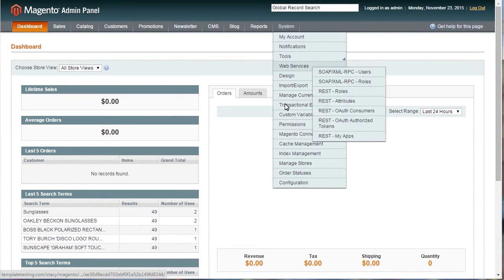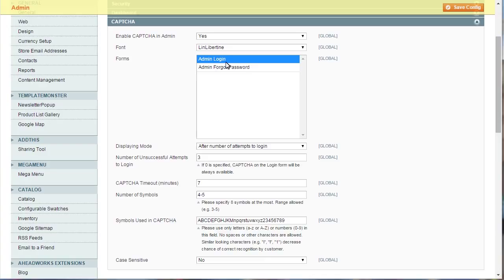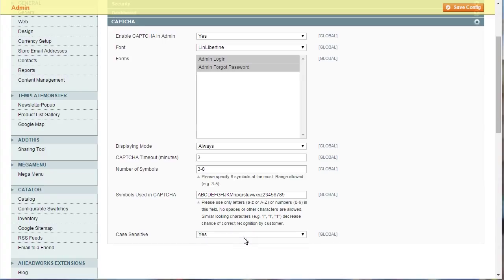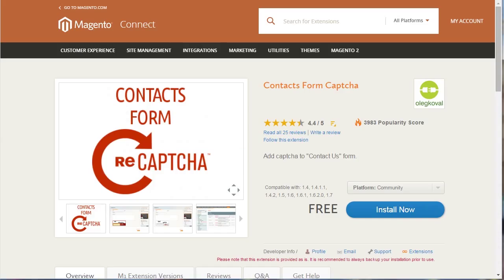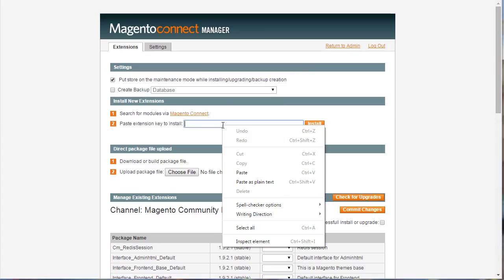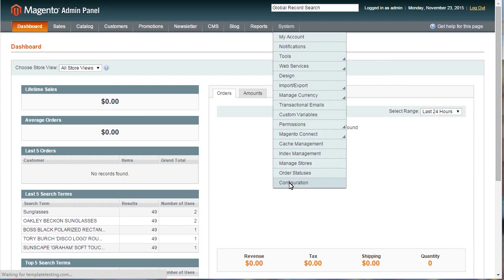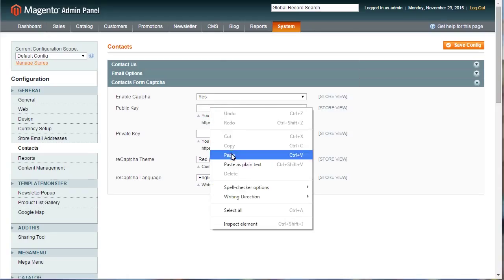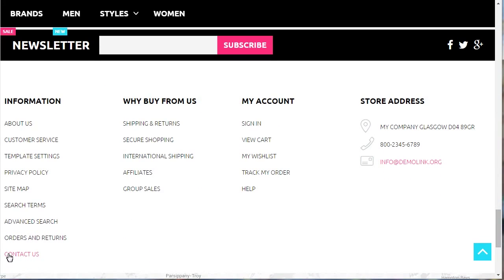Magento. How To Enable Captcha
This video tutorial is going to show you how to enable captcha in Magento templates.